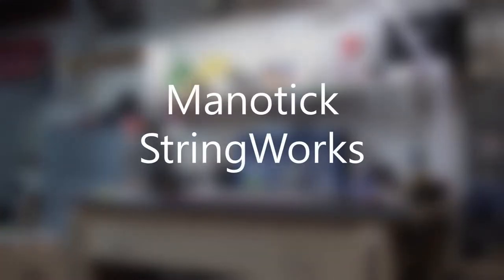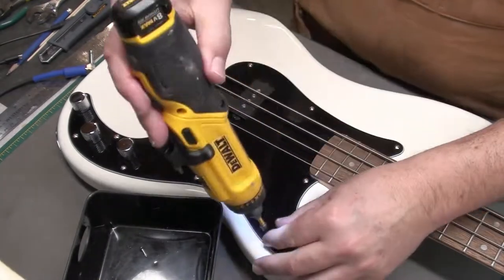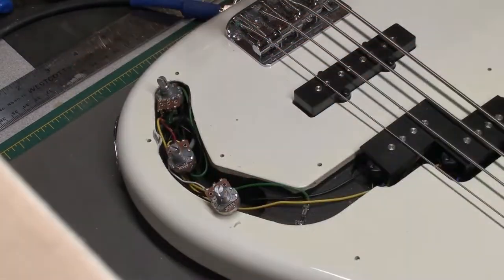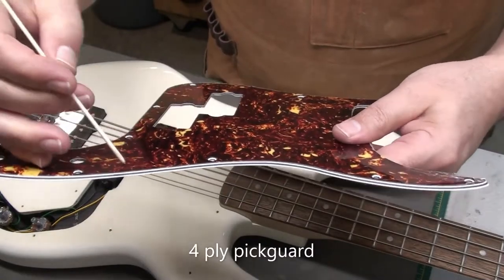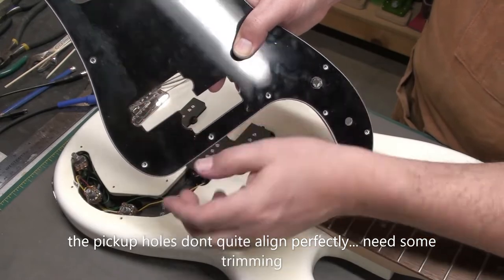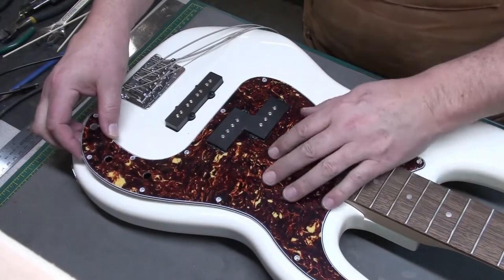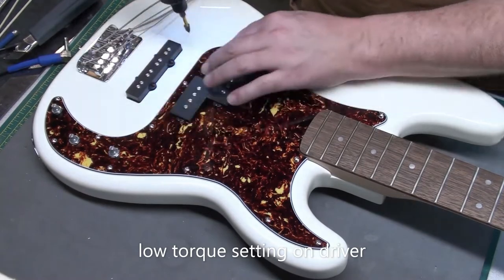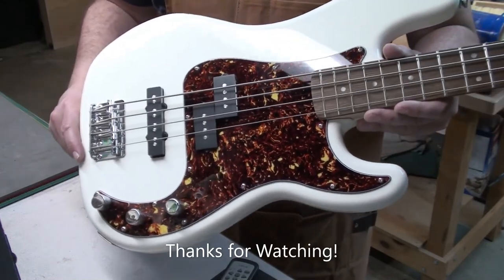How To change the Pickguard on a Precision Bass - New Tortoise Shell Pickguard makes this bass Pop!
ASMR film removal at 4:44.
DIY - One of the easier things you can do yourself is change the pickguard on your guitar or bass.  This new tortoise shell Precision bass pickguard really makes this Squier Affinity Series bass pop!  Usually you don't run into many difficulties if you make sure you order the right product. But sometimes, you have to make some minor modifications... as you will see!
-Steve
Manotick StringWorks

Musiclily PickGuard Link on Amazon